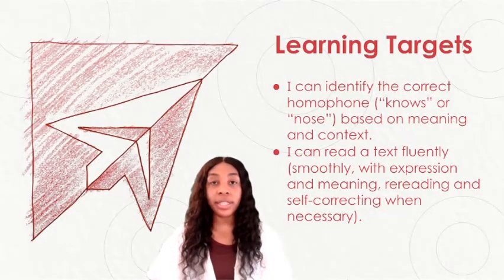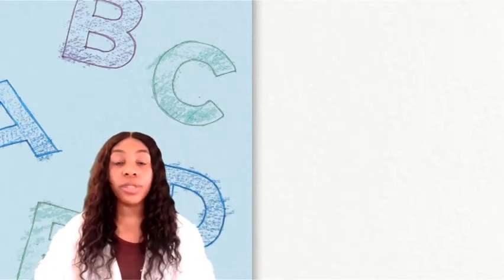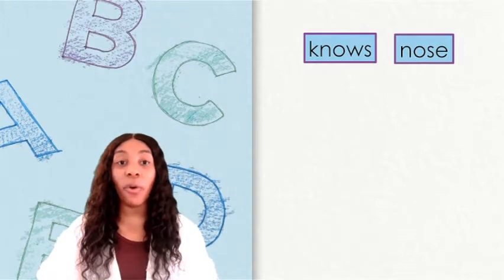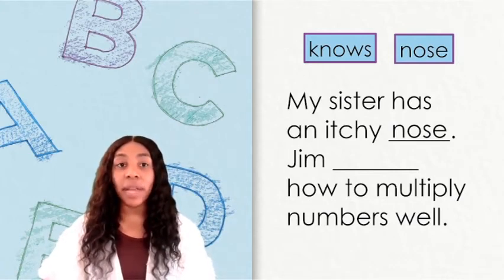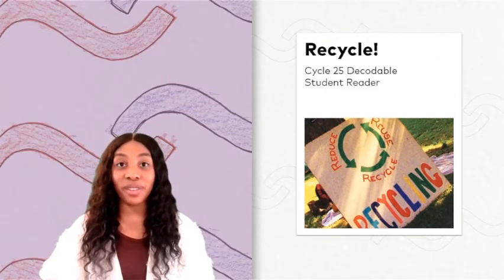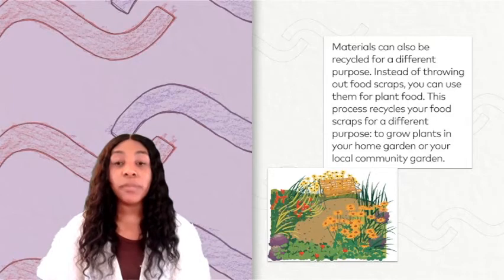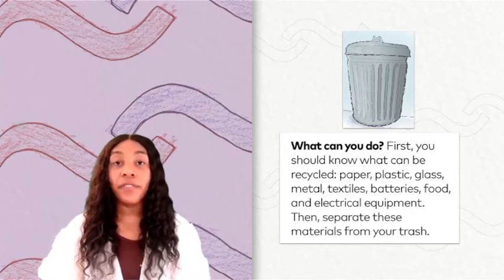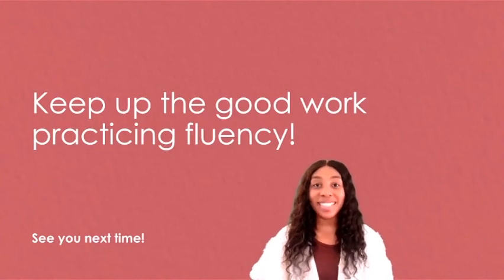GRADE 2 - LESSON 124